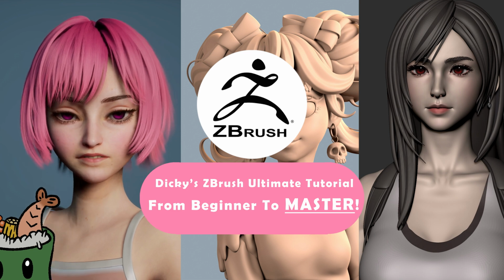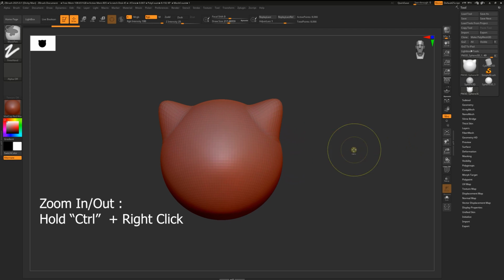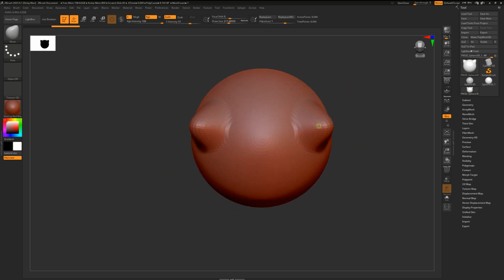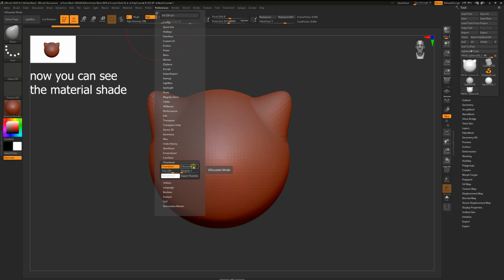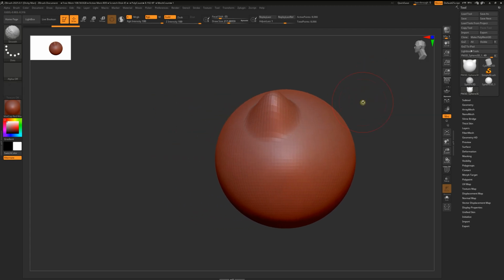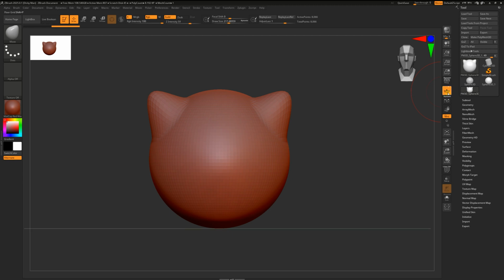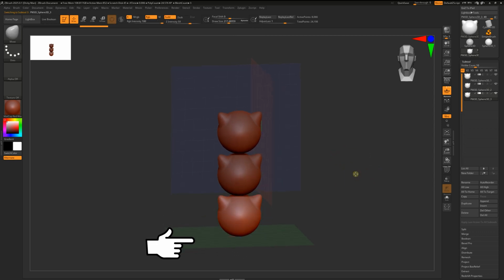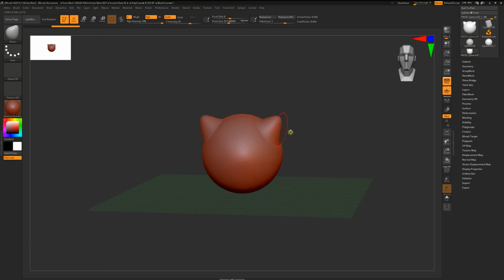Chapter 5 - Viewport and Camera | Dicky's ZBrush Ultimate Tutorial | From Beginner To Master!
Welcome to Dicky's ZBrush Ultimate Tutorial From Beginner to Master.

In this chapter, I will show you how to rotate/move/zoom your canvas, floor, perspective and camera focus distance!

Processor: AMD Ryzen 9 5950X 16-Core
RAM: 128 GB (I personally like big RAM)
GPU: RTX 3090

Content is made by Dicky
Voice Over: SushimanX